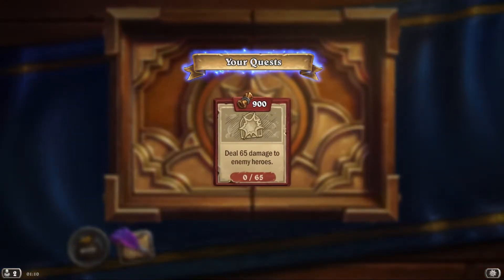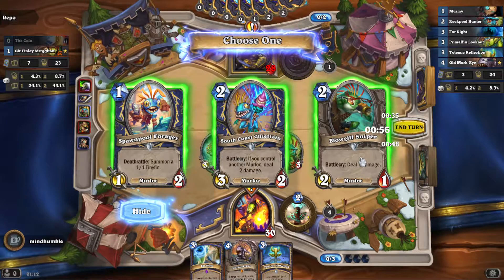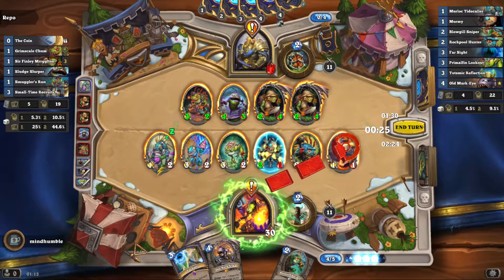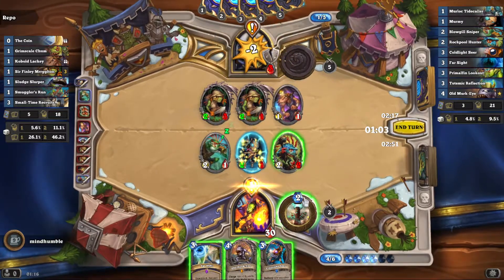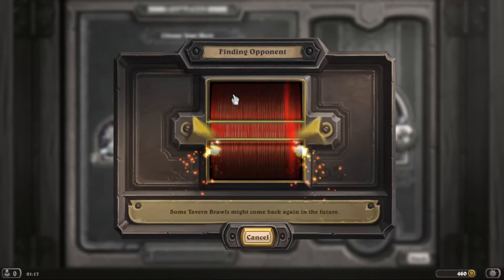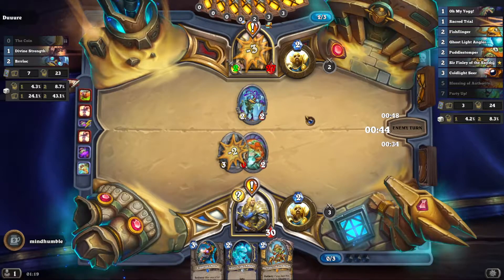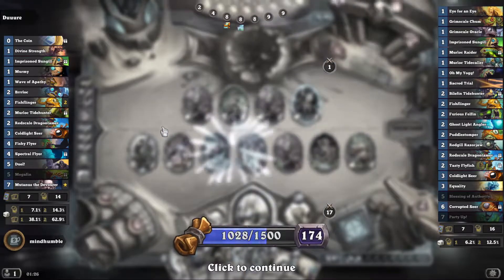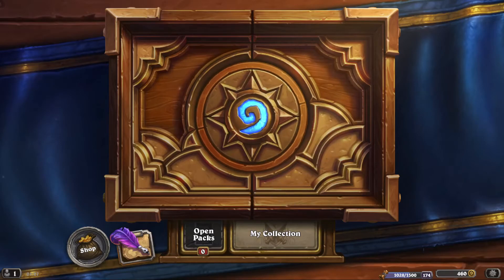Tavern Brawl 131 - Send in the MURLOCS, FINALLY a brawl where skill matters! See murloc KILL murloc!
This week we have an all in murloc battle, where we have a deck packed with murlocs and the MEGAFIN murloc quest, where after summoning 10 murlocs you get a 5 mana 8/8 which refills your hand with murlocs. A very enjoyable brawl as you are guaranteed to have synergies between the cards, and there is actually skill involved and most importantly one of the basic fundamentals of hearthstone - board control! As they say "See murloc, KILL murloc!" follow this one rule and you should earn your pack easily!